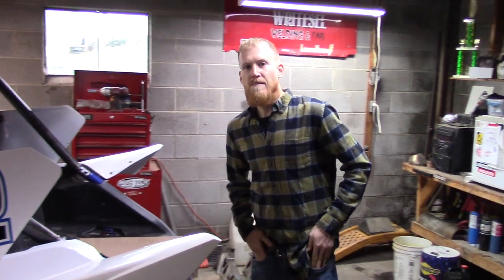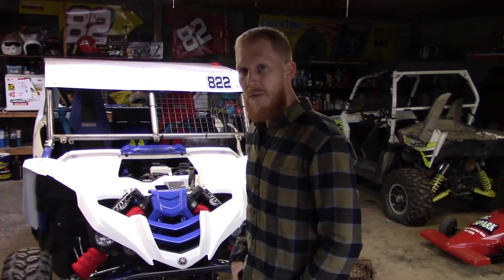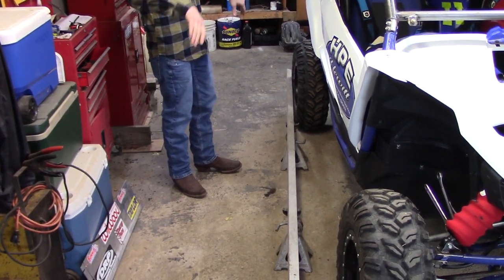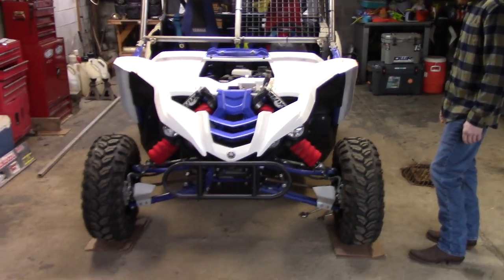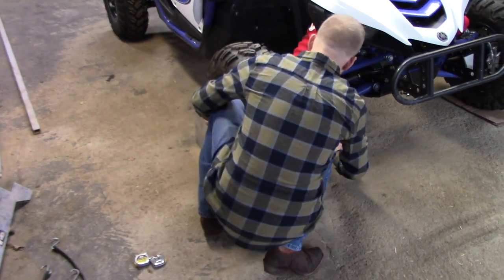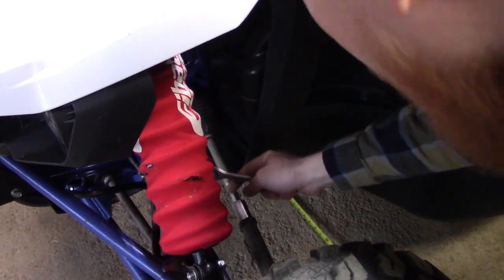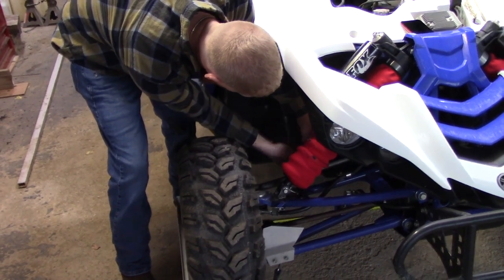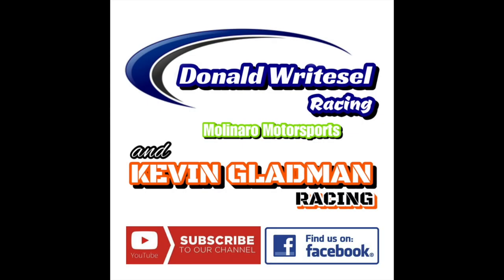YXZ SXS Front End Alignment And Toe! We Share Gladman’s 1 Man Techniques For Setup!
Setting Toe is an important part of pre-race setup! It’s something we do weekly before every race and often times Gladman is forced to set his Toe completely by himself and he’s developed a pretty cool technique for doing this! We needed to button up “Back To The 90s” and we thought it was the perfect opportunity to share Gladman’s techniques so that you can set this critical adjustment…even if you’re all by yourself!